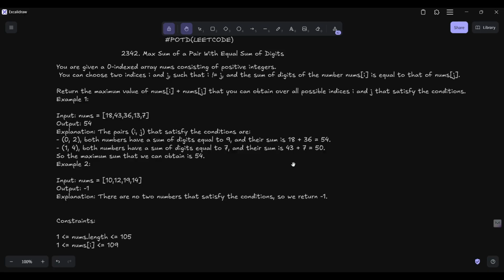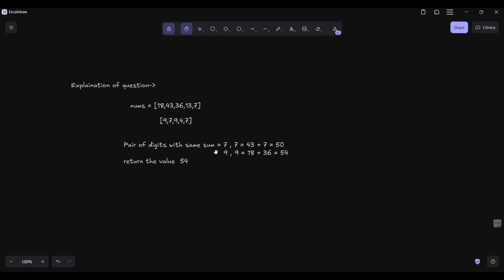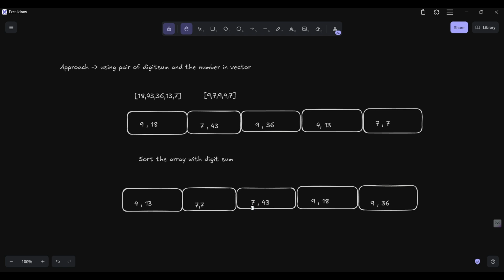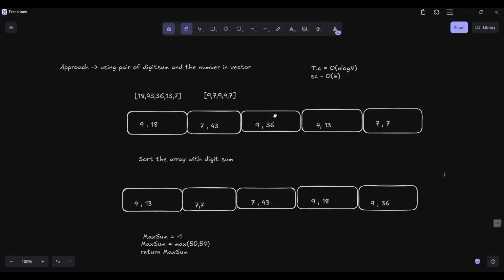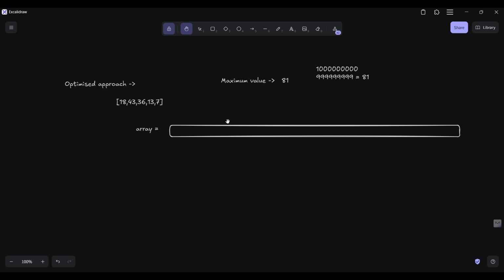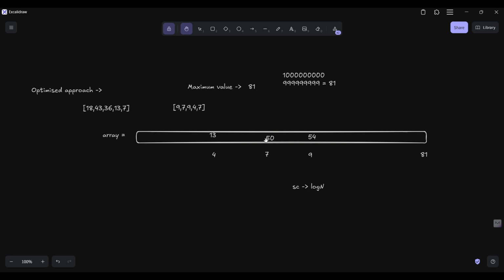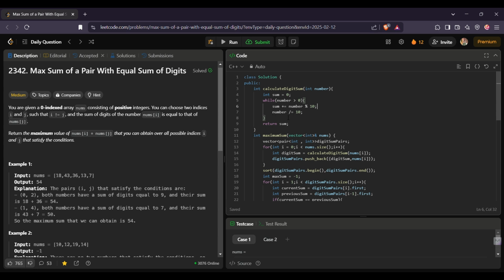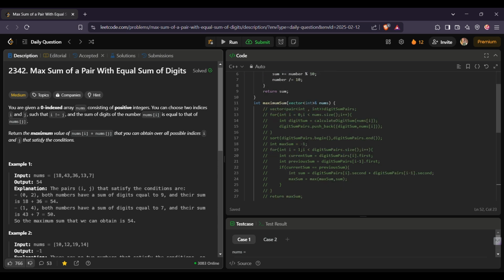2342.Max Sum of a Pair With Equal Sum of Digits | LeetCode Daily Challenge | Easy Explanation & Code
Hey everyone! 🚀 In this video, I solve the LeetCode Problem of the Day: Max Sum of a Pair With Equal Sum of Digits. I’ll walk you through the problem statement, discuss different approaches, and implement an optimized solution in [your preferred programming language].

🔹 Problem Statement : Max Sum of a Pair With Equal Sum of Digits
🔹 Approach: Optimised Approach using array
🔹 Time Complexity: [O(NlogN) ] with optimised space complexity